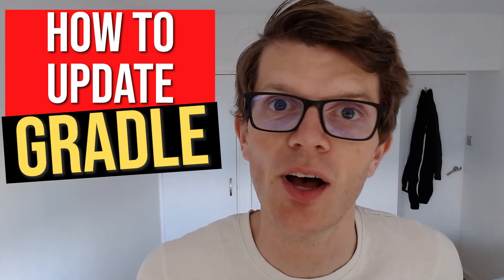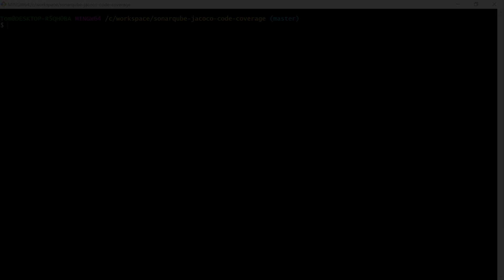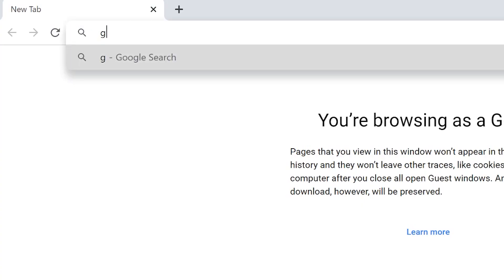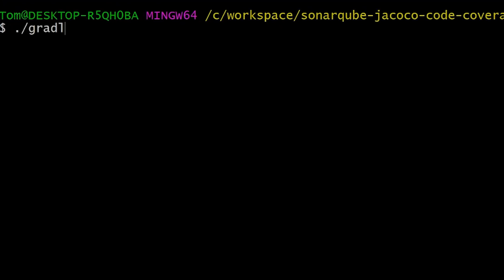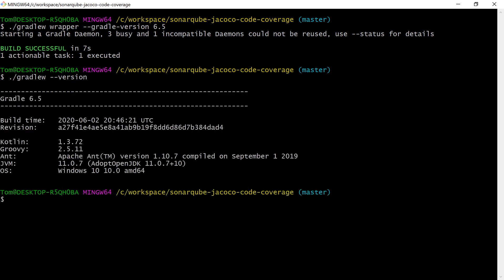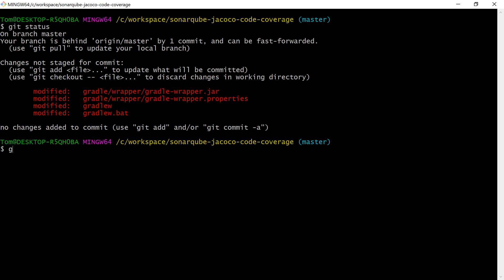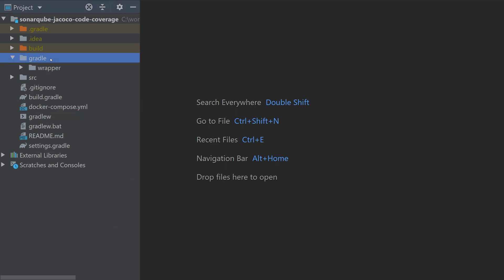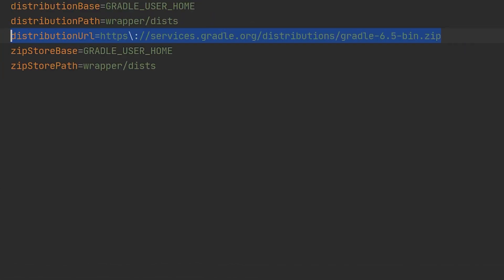How to update Gradle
Using the Gradle wrapper means that a project can be fixed to a specific version of Gradle. If you want to find out how to update Gradle to a newer version though, follow the simple steps in this video.

▶️ Introduction (0:00)
▶️ What’s my current Gradle version? (0:24)
▶️ What updated Gradle version can I use? (0:41)
▶️ How do I update my Gradle version? (0:58)
▶️ How does the version update actually work? (1:56)